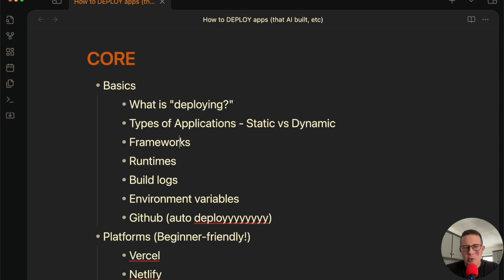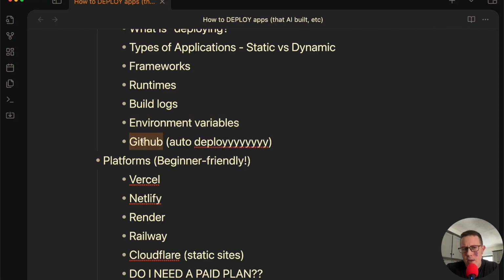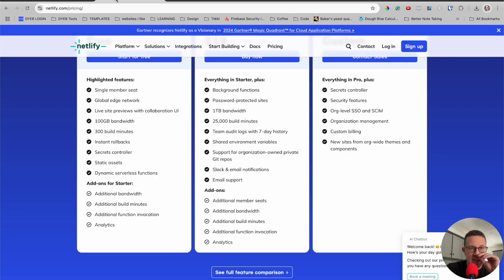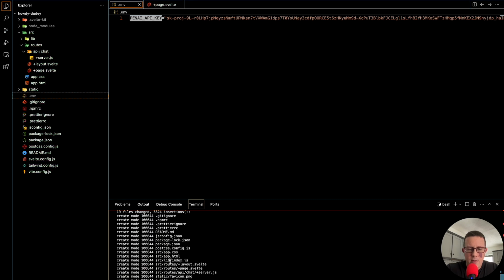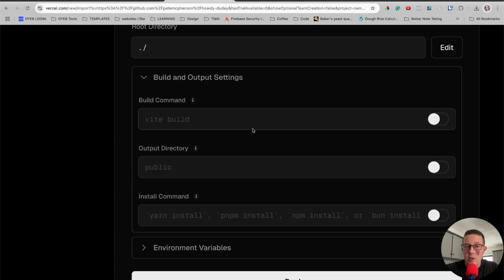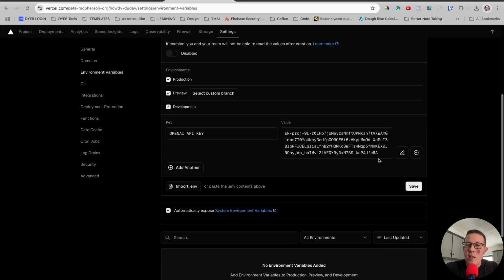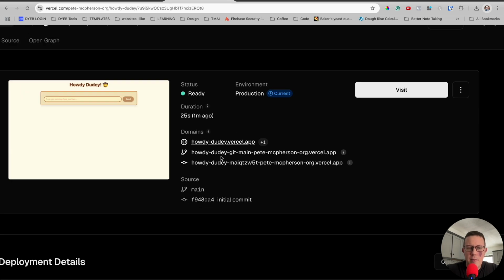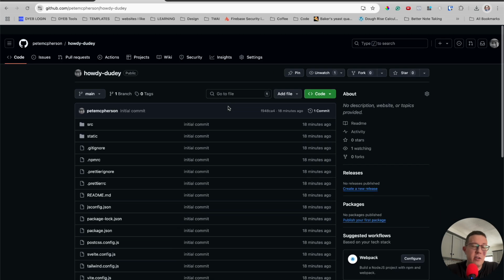How to DEPLOY APPS (that AI built, etc)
Ready to take your app LIVE on the internet? Here's a full tutorial on deploying/hosting your web app!

STUFF MENTIONED IN THIS VIDEO:
👉 Netlify
👉 Vercel
👉 Render
👉 Railway
👉 Cloudflare

JUMP LINKS
0:00 Intro
00:30 Basics
01:16 Static vs dynamic sites
04:04 Popular deployment platforms
05:30 Free plans on hosting platforms
08:05 Detailed walkthrough
10:10 Signing up for Vercel and connecting GitHub
11:12 Setting up a new project in Vercel
12:03 Build commands and project configurations
14:00 Troubleshooting deployment errors
18:12 Successfully deploying the app and going live
19:21 Implementing a custom domain
22:03 Troubleshooting and ongoing app updates
23:35 Conclusion

🔨 SvelteKit
🔨 Firebase
🔨 Stripe

Affiliate links are used for each tool that we are an affiliate of, which means that if you click that link and subsequently make a purchase, we will earn a commission. You pay nothing extra; any commission we earn comes at no additional cost to you.